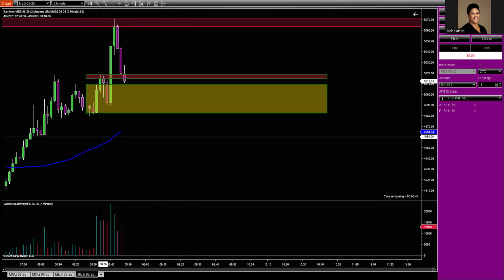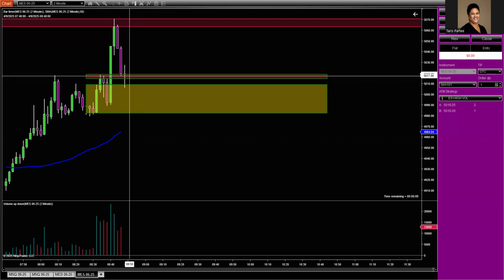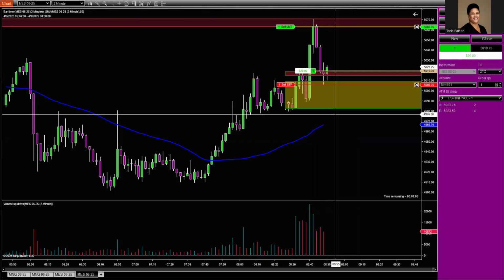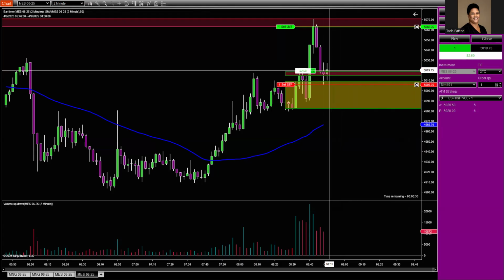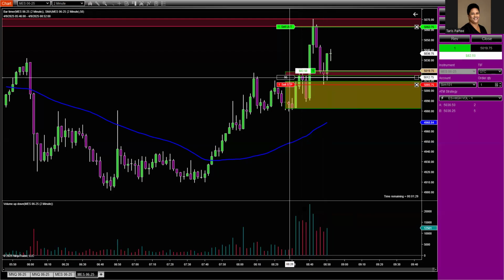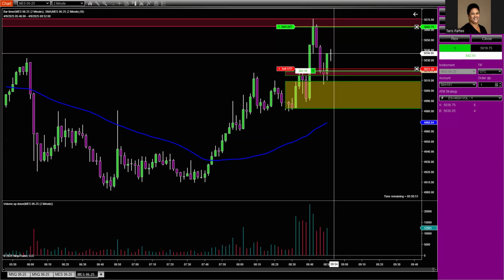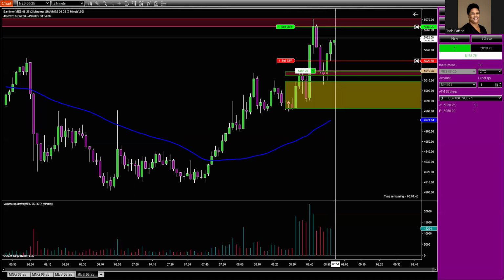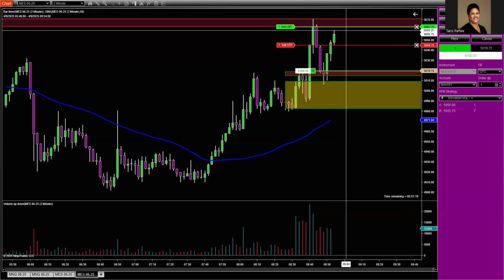A Setup in the Futures Market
This is a setup I look for every day in the futures market. It REALLY is this simple. Do you think you could do this everyday?